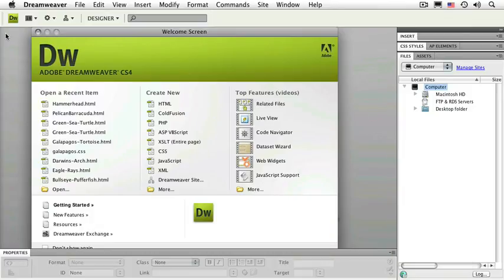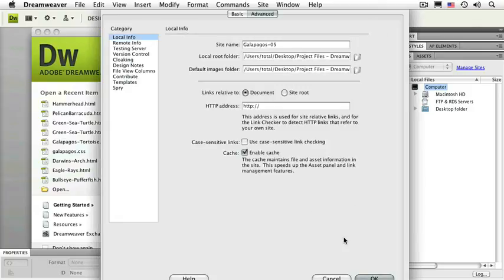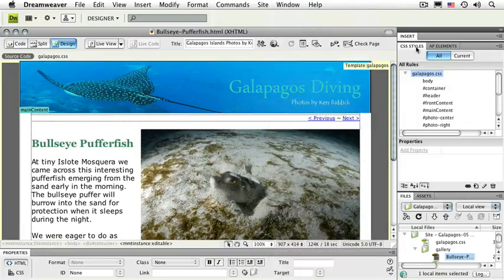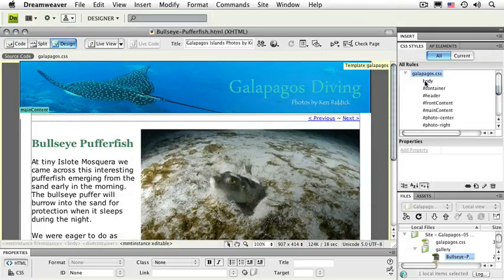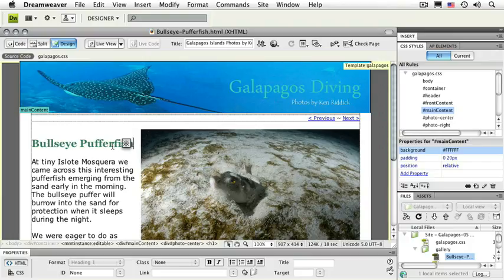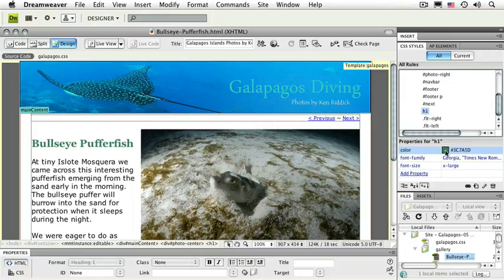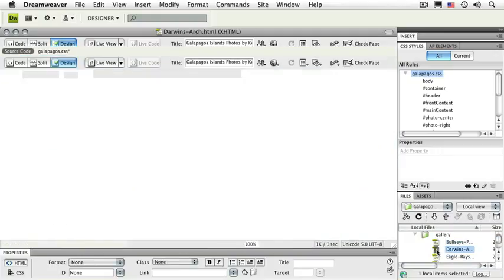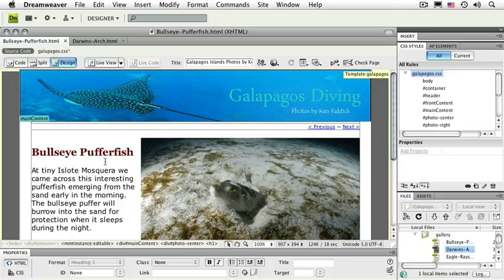1. Getting Started with Styles.mov